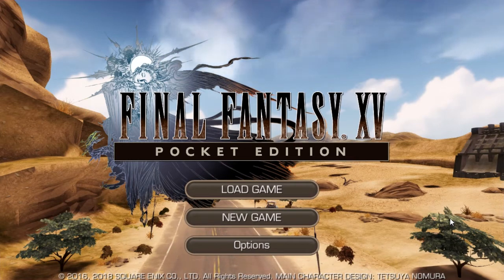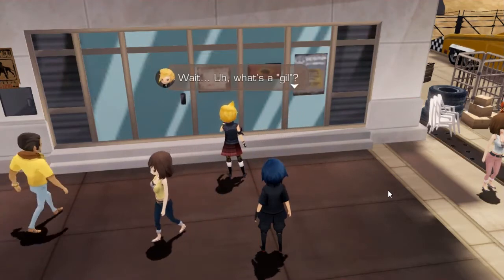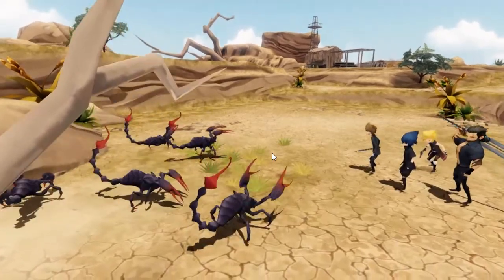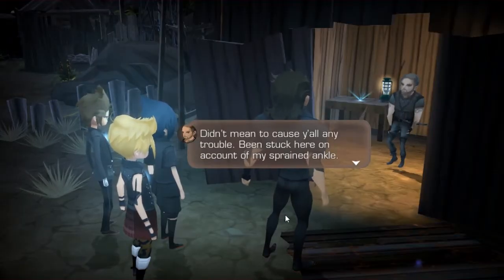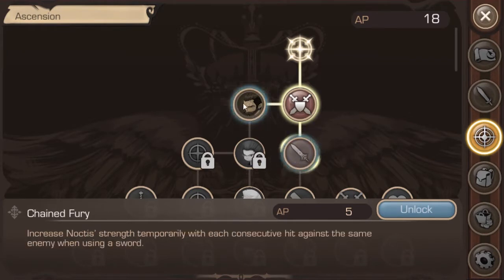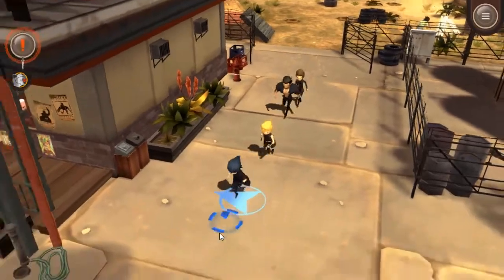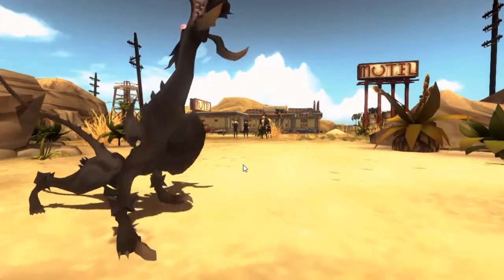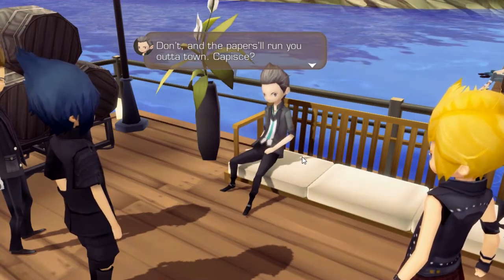FINAL FANTASY XV: Pocket Edition | Onion Knight Noctis | Andrea Plays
It's been half a year since I last did a let's play. Let's talk a bit about why that is while checking out FFXV's official demake.